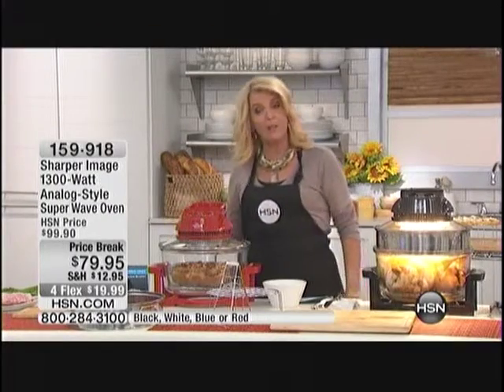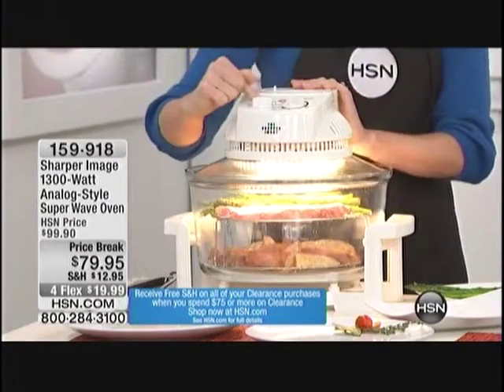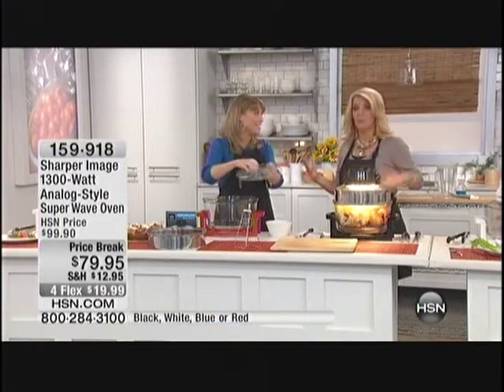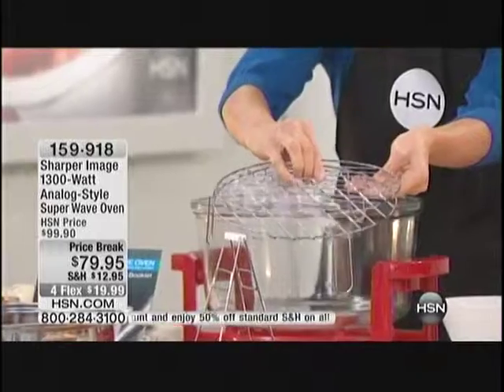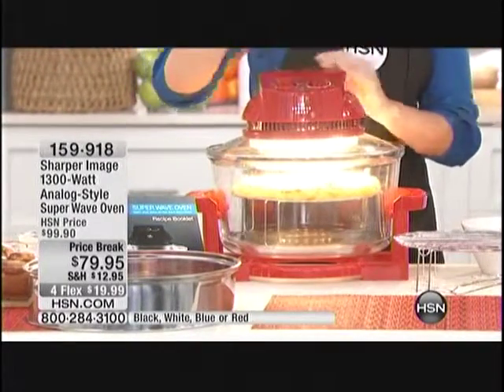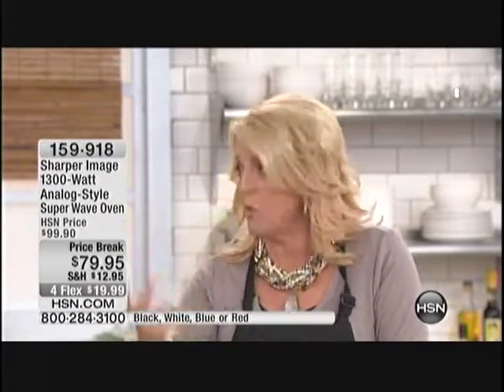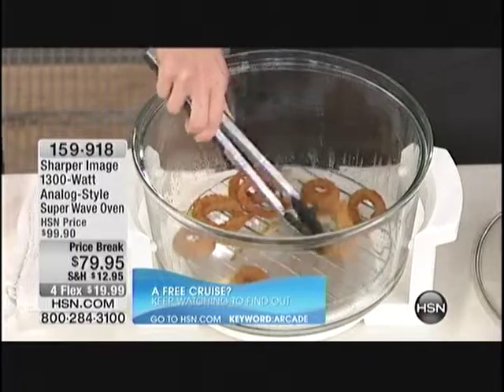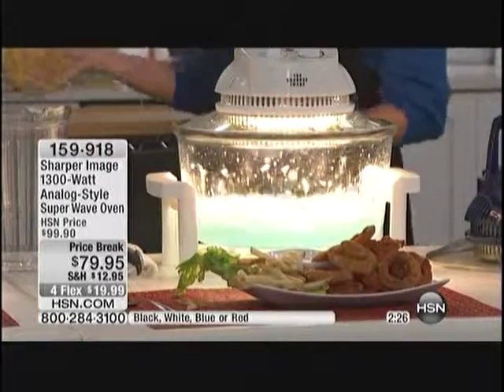Kelly Diedring Harris presents the Sharper Image SuperWave Oven on HSN 5.26.13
Kelly Diedring Harris regularly presents products on the Home Shopping Network. For more information about the Sharper Image SuperWave Oven,